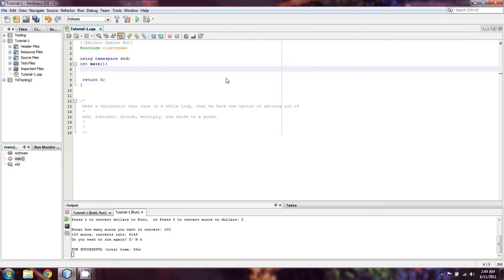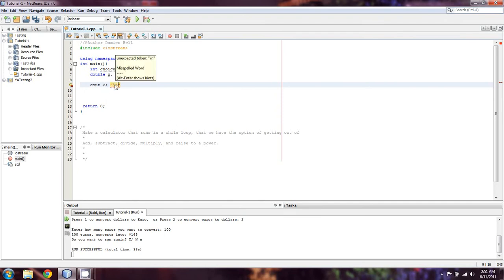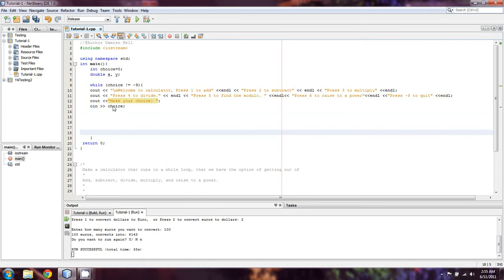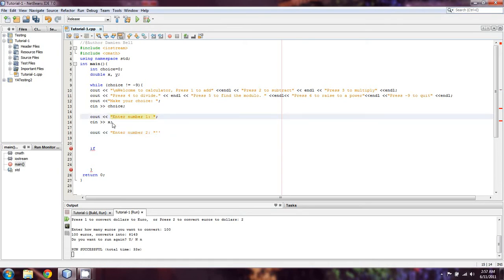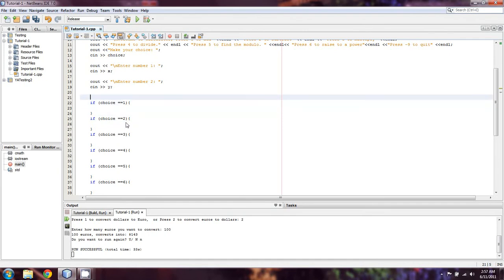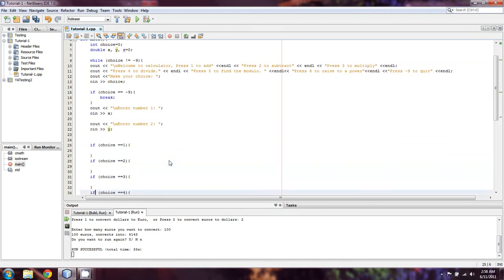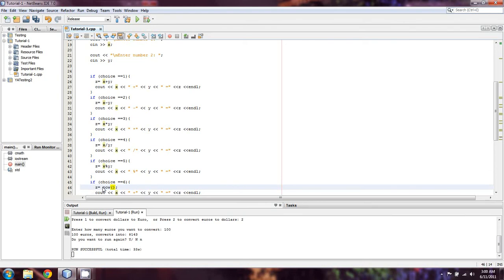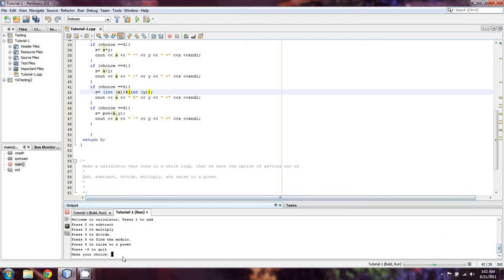BeginnersCPP.com- Episode 16B--Loops in action, Personal calc.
In this lesson we cover the 'homework' for lesson 16A, and despite it taking a little longer than I may have enjoyed, I think it was still very effective.